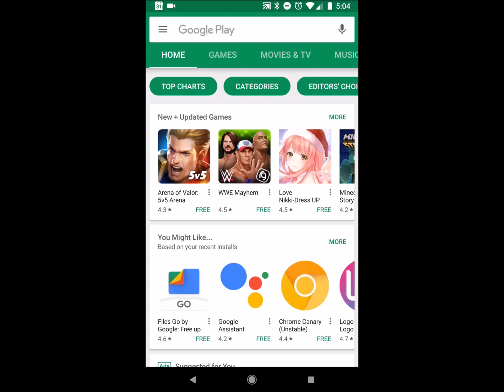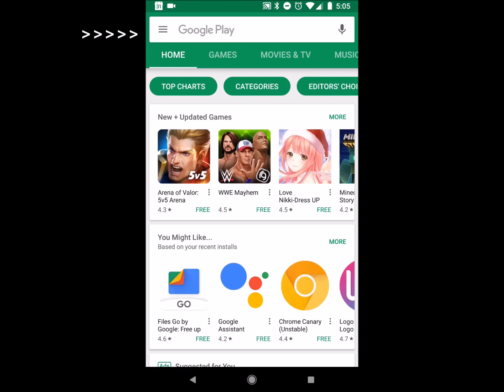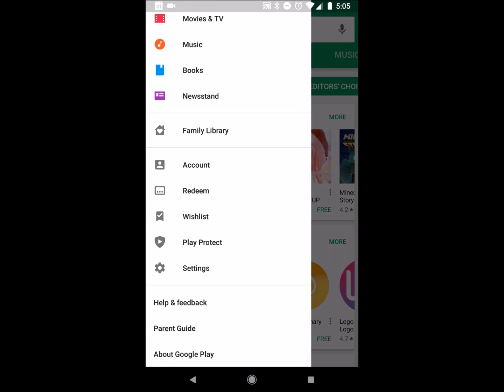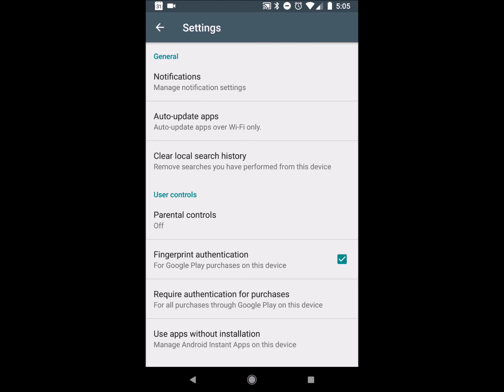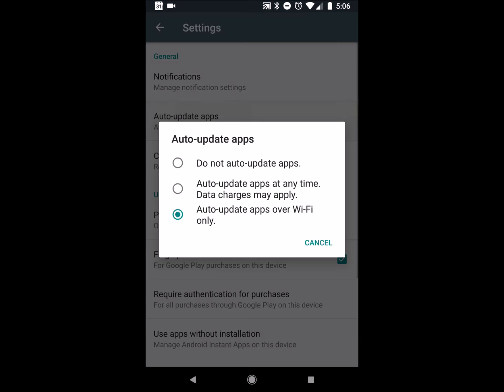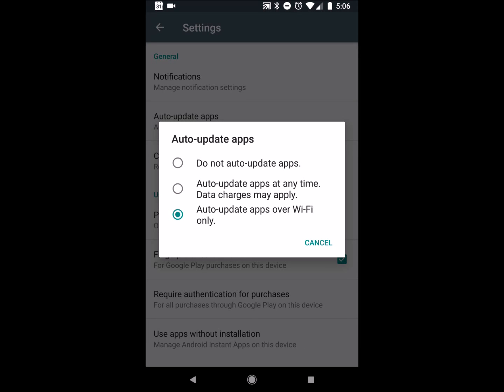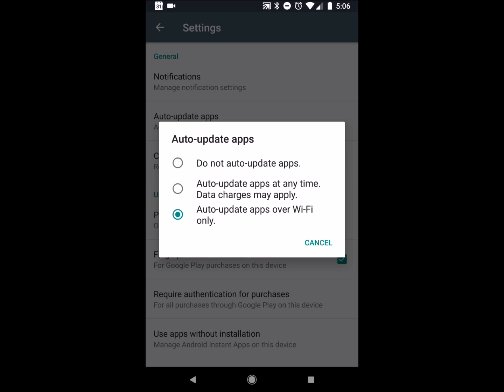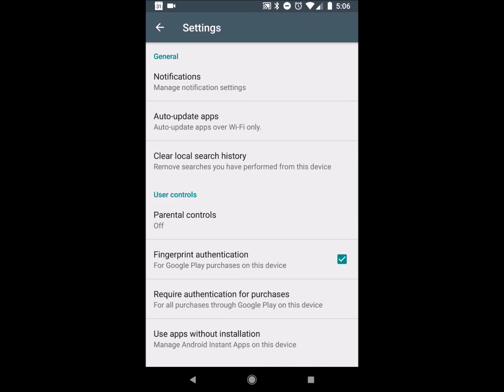Your Data Plan is Too Expensive (Here's Why)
How to save money on your data plan on Google Play Store APPS
We used the Pixel 2 XL.

Amazon Prime for just $5.99 a month.
(Must be on Medicaid, or EBT food stamps)

FREE for 30 days.

FREE CBS with Prime video channels..

FREE HBO with Prime video channels..

FREE UNLIMITED music.

Project Fi  Mintsim   cricket wireless    metro pcs    total wireless
 verizon at&t att